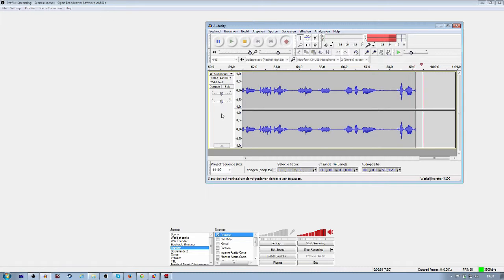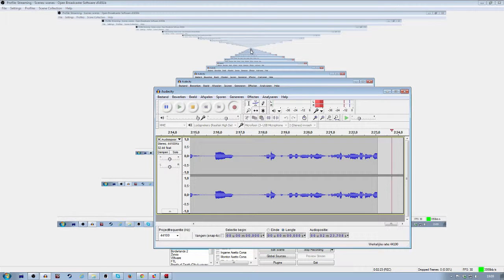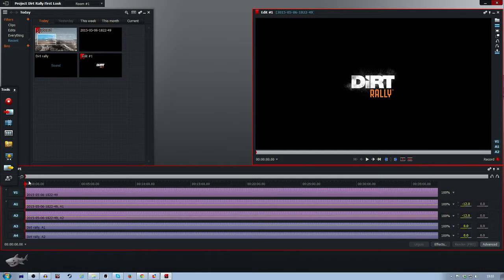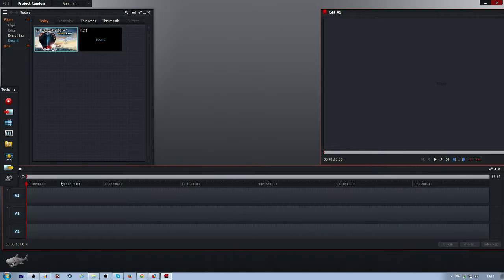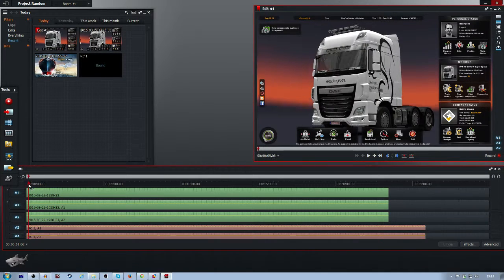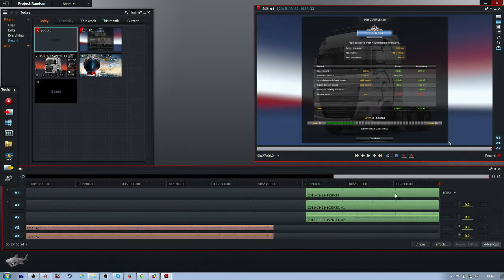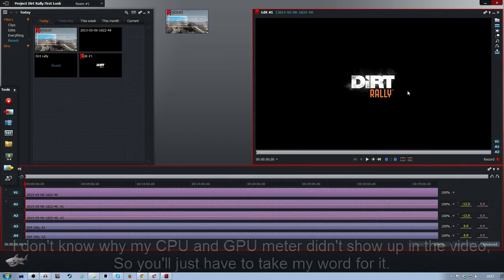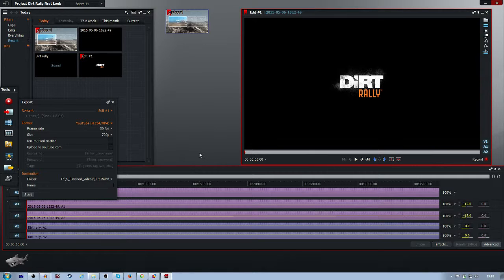Free PC recording and editing Software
Here is my completely free Recording and editing setup.

(There are a lot of helpful tutorial video's about lightworks on their site aswell.)

Hope you found this informative.